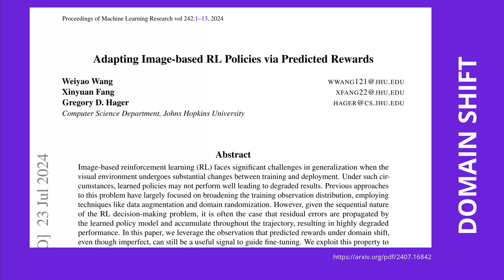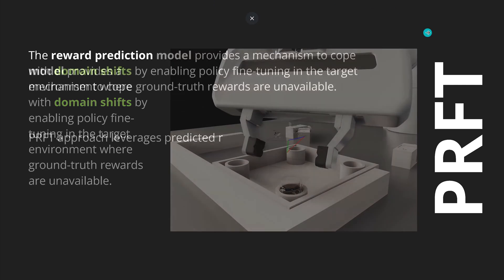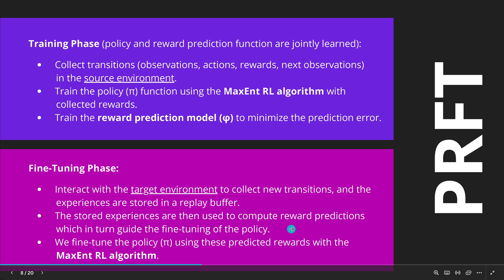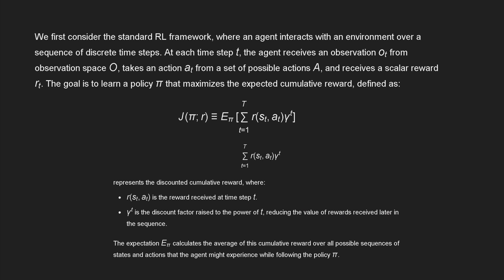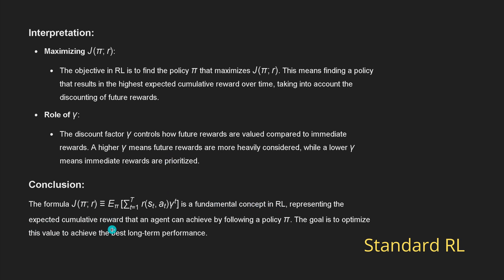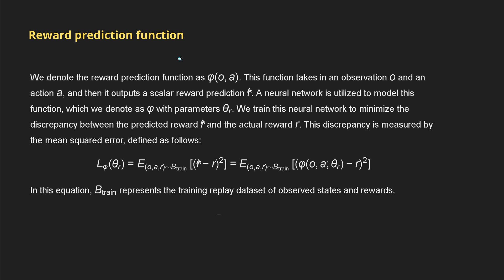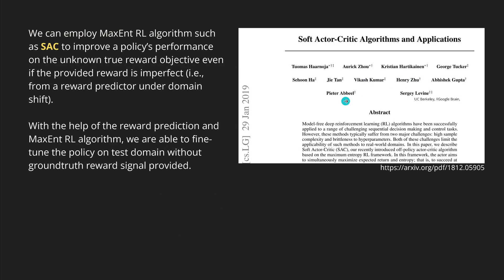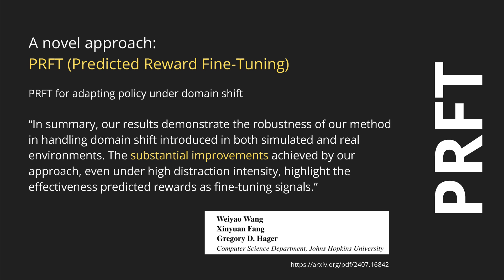Domain Shift solved: Predicted Reward Fine-Tuning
Latest AI  Research by John Hopkins Univ about Image-based Reinforcement Learning (RL).

Sim-to-Real transfer of "AI intelligence" with domain shift solved by Predicted Reward Fine-Tuning (PRFT). Topic includes Imitation Learning, Behavior Cloning of Intelligence between AI agents.

Predicted Reward Fine-Tuning (PRFT) is a novel approach in reinforcement learning (RL) designed to address the challenge of domain shift, where the visual appearance of the environment changes significantly between training and deployment. Traditional methods like data augmentation and domain randomization often fall short in mitigating the accumulated errors that arise in sequential decision-making processes under such conditions. PRFT leverages the observation that even imperfect predicted rewards can serve as a useful signal for fine-tuning policies in the target domain. By training a reward prediction model alongside the policy in the source domain and then using this model to predict rewards in the target domain, PRFT enables effective policy fine-tuning without the need for ground-truth rewards during deployment. This approach exploits the structural advantages of the reward model’s generalization capabilities, significantly enhancing policy performance across various tasks.

The core methodology involves training the policy and reward prediction model concurrently in the source environment using the Maximum Entropy (MaxEnt) RL algorithm, which optimizes both expected rewards and the entropy of the action distribution to ensure robustness. During fine-tuning, the reward prediction model is frozen, and the policy is updated using predicted rewards generated from interactions in the target environment. Extensive experiments in simulated and real-world settings demonstrate that PRFT substantially outperforms baseline methods, particularly under high-intensity visual distractions and in sim-to-real transfer scenarios. By effectively adapting policies to new domains with significant visual shifts, PRFT presents a robust solution to the generalization problem in image-based RL.

All rights w/ authors:
Adapting Image-based RL Policies via Predicted Rewards
by Computer Science Department, Johns Hopkins University